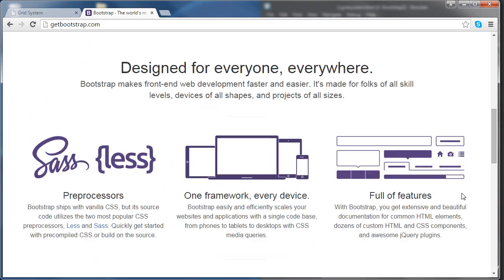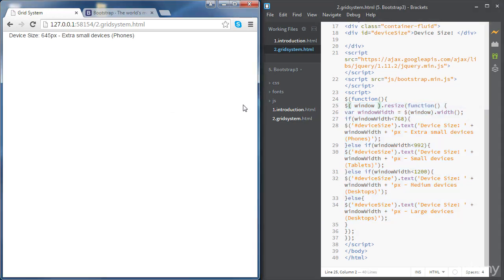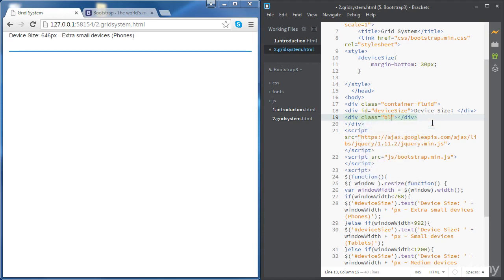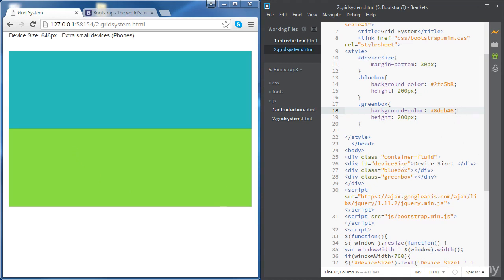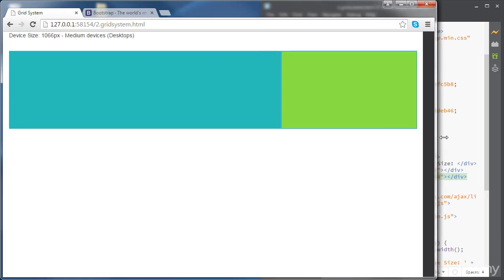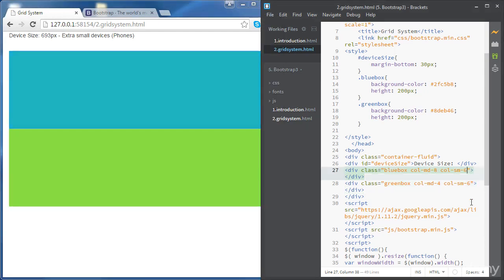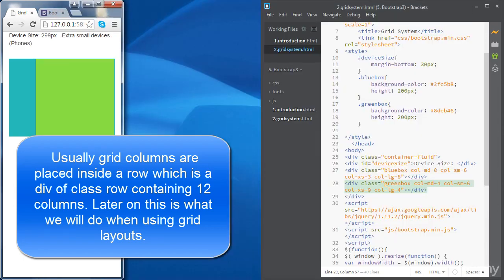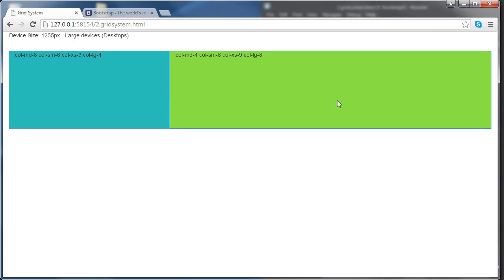part-2:- Grid System in BootStrap3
Bootstrap's grid system allows up to 12 columns across the page.
Bootstrap's grid system is responsive, and the columns will re-arrange depending on the screen size: On a big screen it might look better with the content organized in three columns, but on a small screen it would be better if the content items were stacked on top of each other.

Grid Classes
The Bootstrap grid system has four classes:

xs (for phones - screens less than 768px wide)
sm (for tablets - screens equal to or greater than 768px wide)
md (for small laptops - screens equal to or greater than 992px wide)
lg (for laptops and desktops - screens equal to or greater than 1200px wide)
The classes above can be combined to create more dynamic and flexible layouts.

Grid System Rules
Some Bootstrap grid system rules:

Rows must be placed within a .container (fixed-width) or .container-fluid (full-width) for proper alignment and padding
Use rows to create horizontal groups of columns
Content should be placed within columns, and only columns may be immediate children of rows
Predefined classes like .row and .col-sm-4 are available for quickly making grid layouts
Columns create gutters (gaps between column content) via padding. That padding is offset in rows for the first and last column via negative margin on .rows
Grid columns are created by specifying the number of 12 available columns you wish to span. For example, three equal columns would use three .col-sm-4
Column widths are in percentage, so they are always fluid and sized relative to their parent element